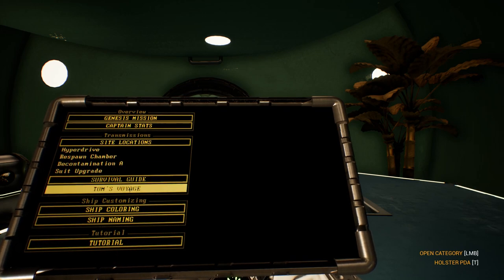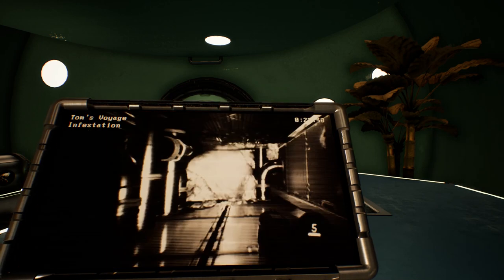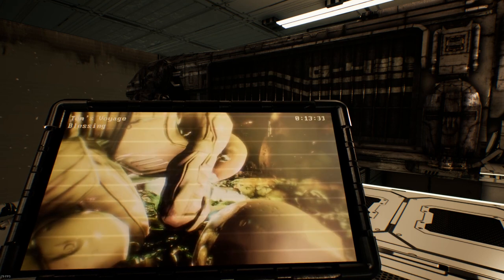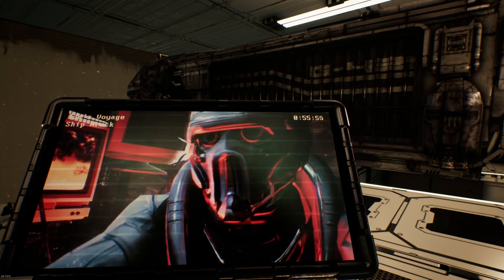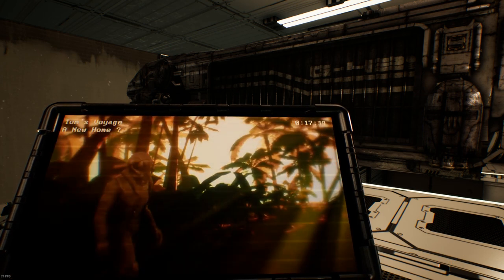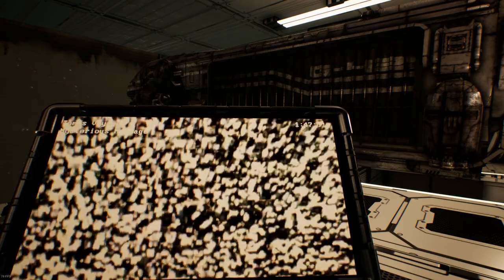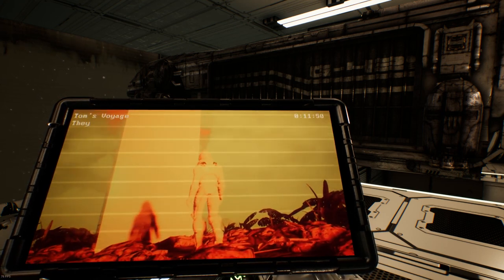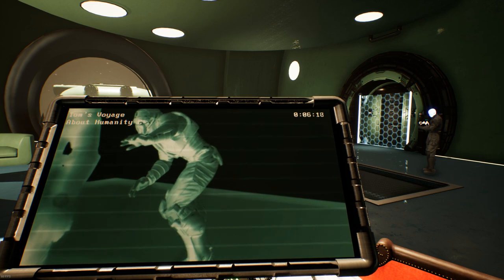Genesis Alpha One: Tom's Voyage [COMPLETE]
The full story as told by Tom in Genesis Alpha One. In-Game view. I spent DAYS hunting down all the disks spread around the Alpha One sector. and support iwanPlays!
🔵 Bang the 🔔Bell!